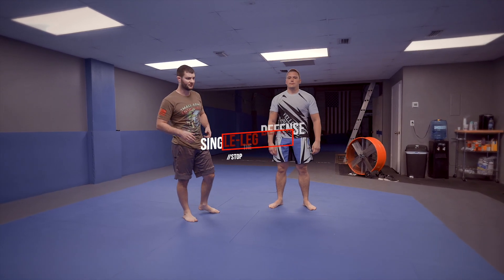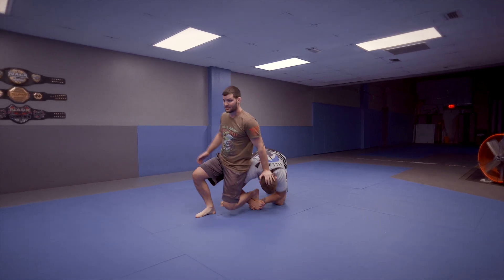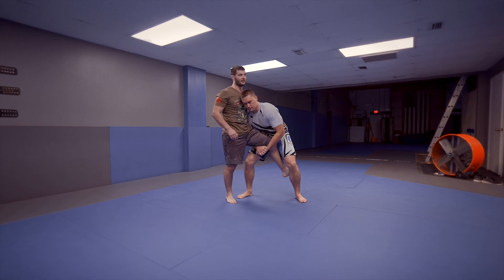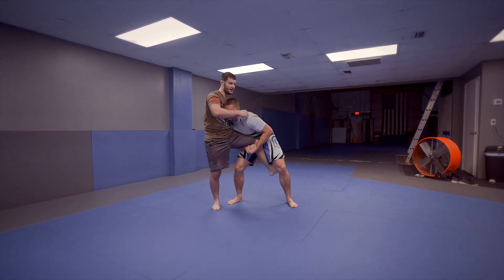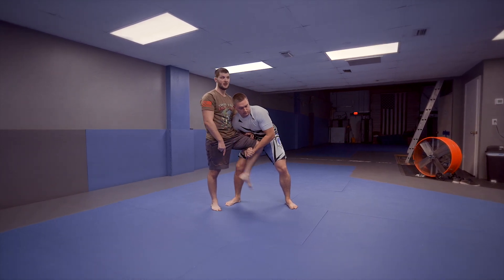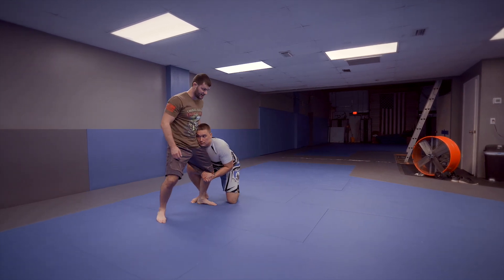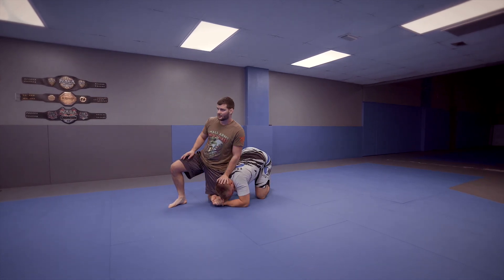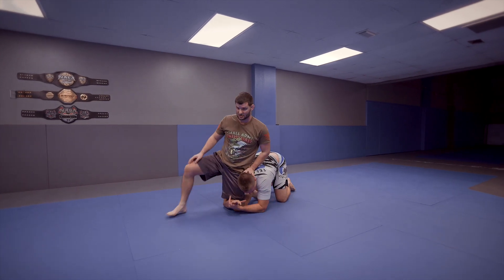WHITE BELTS, Stop Getting Taken Down with Single Legs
So you've decided to brave the dangers of a stand-up game.

Now you need some defenses to make sure you don't get gamed, yourself.

Here are 2 defenses you can use to stop single leg takedowns.